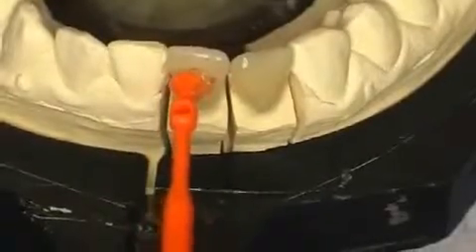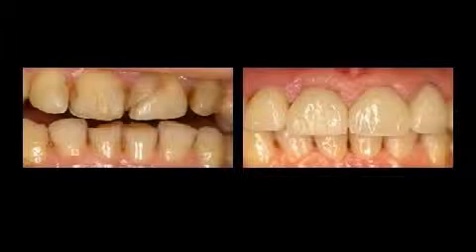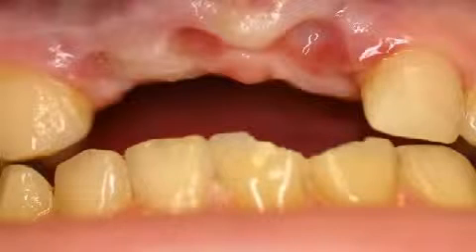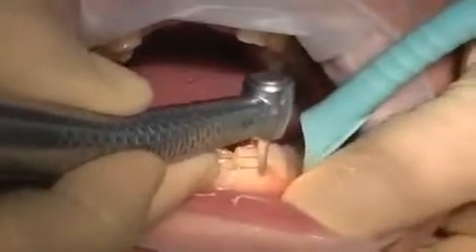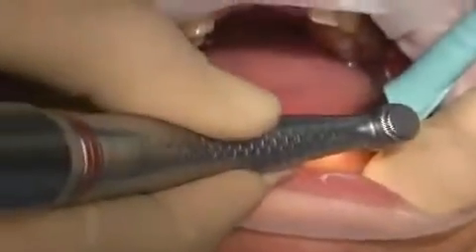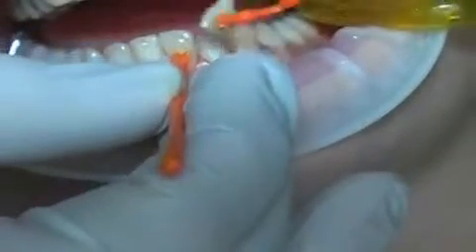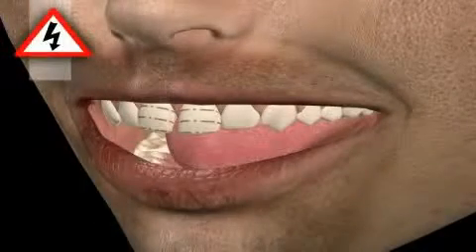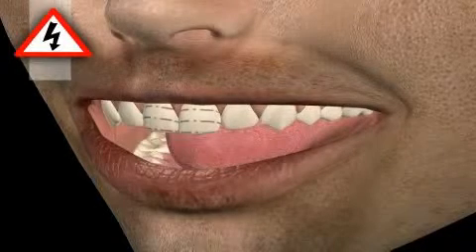All about Dental Veneers